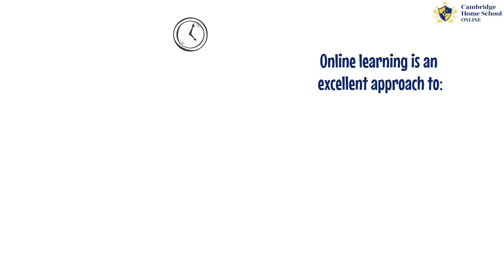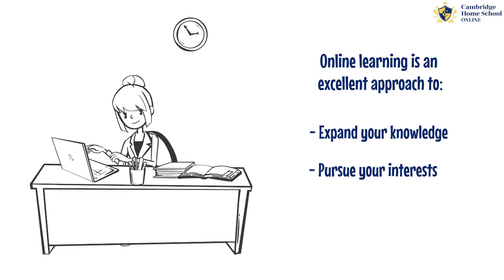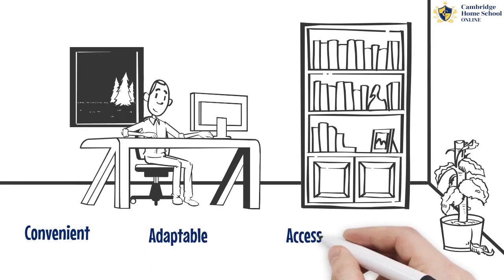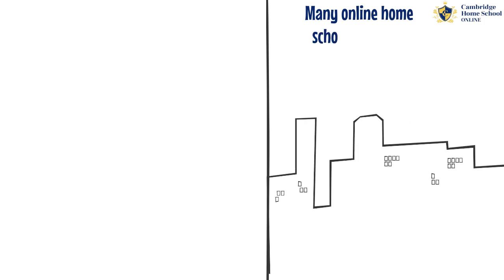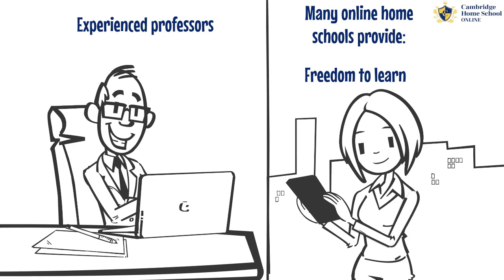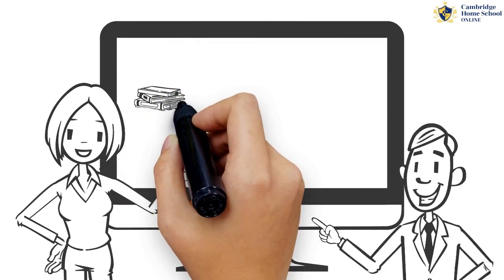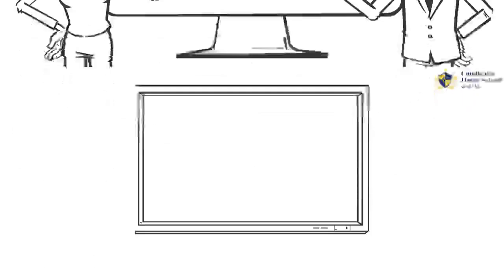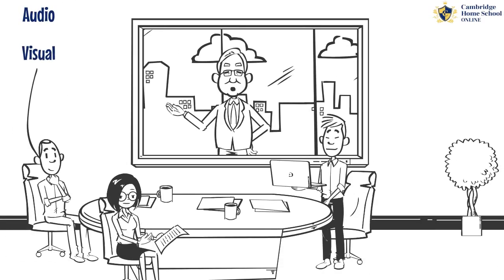Accessible Education At The Tip Of Your Finger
Cambridge School Online brings you reliable and experienced professors who provide top-notch lectures with audio and visual resources.

Our online platform provides accessible hours so you can spend time with your family.